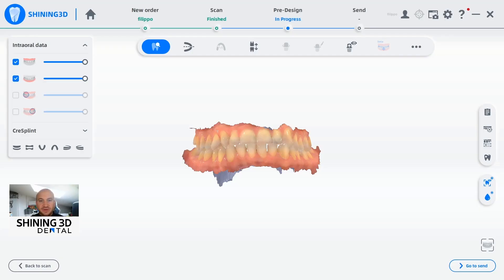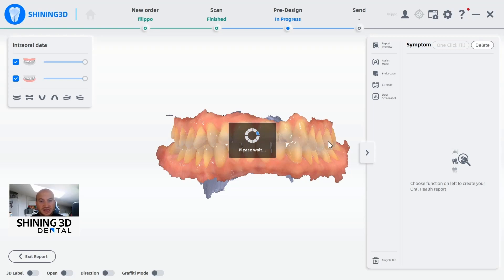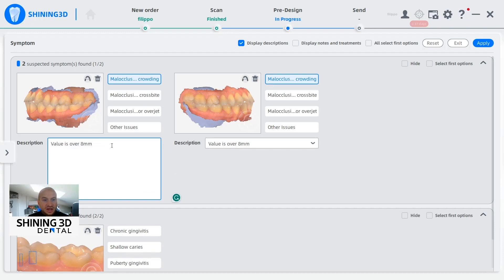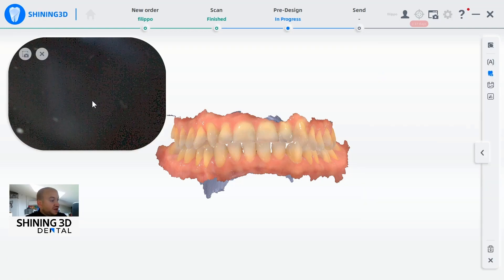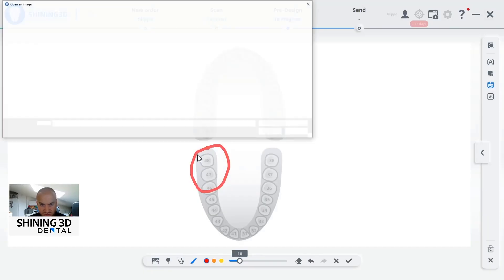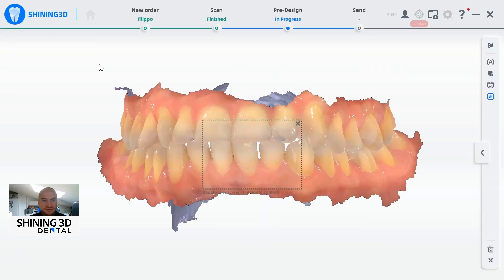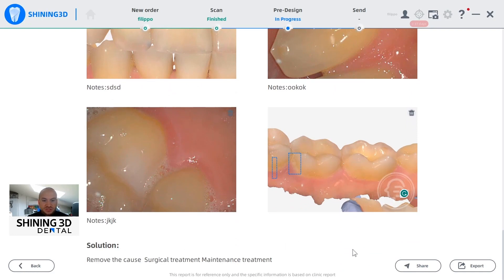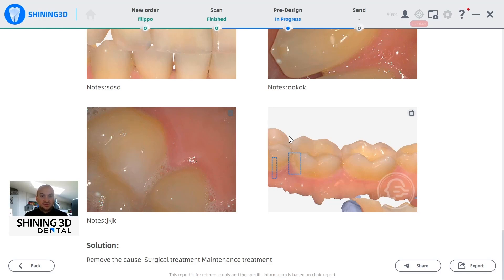Dental Salon EP. 22 - New ConsulReport Operation Guide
Welcome to our new Dental Salon episode!

In this video, We will show how to create an oral health report using the new ConsulReport

How Consulreport Works
What does Consulreport do for the clinic
What kind of patient experience does Consulreport provide?

This video may help you to have a better understanding.